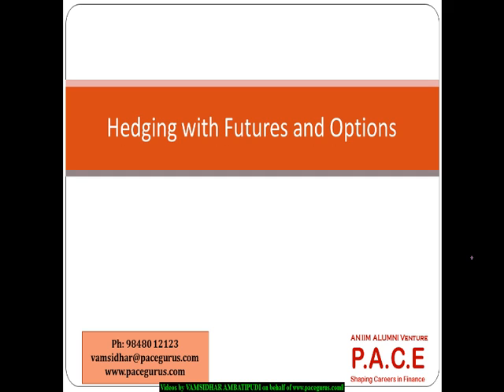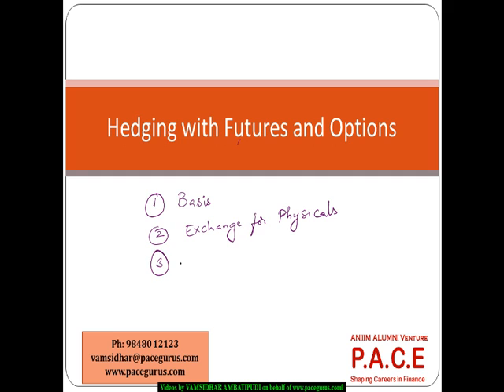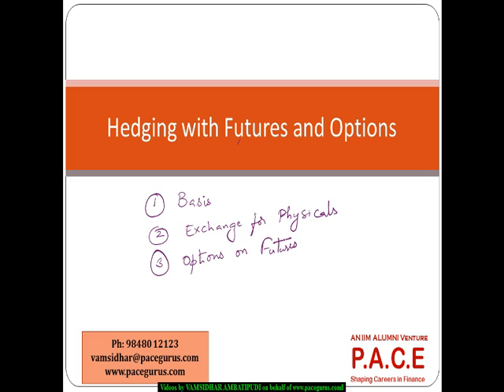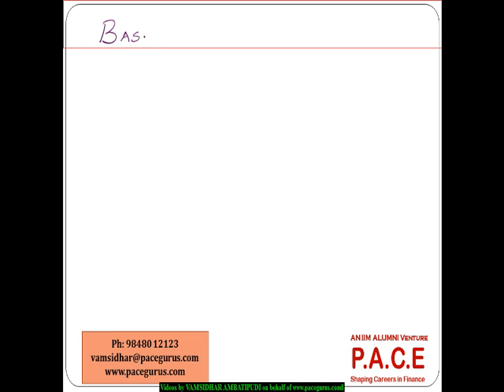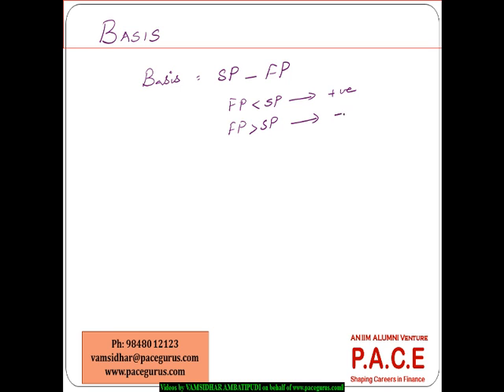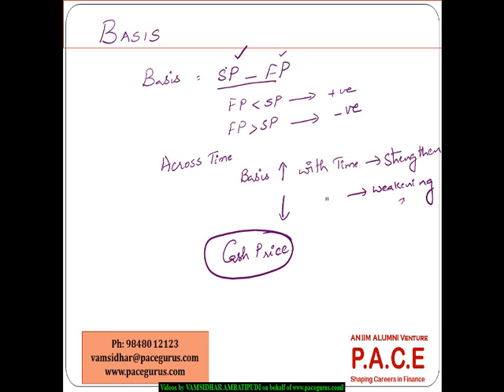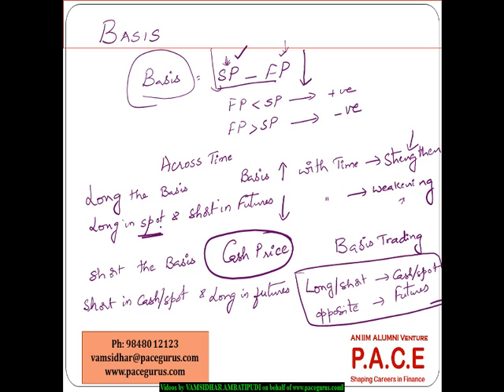Hedging with Futures and Options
Training on Hedging with Futures and Options by Vamsidhar Ambatipudi